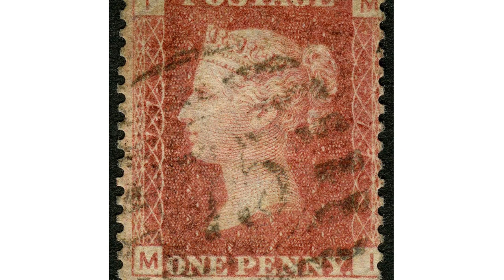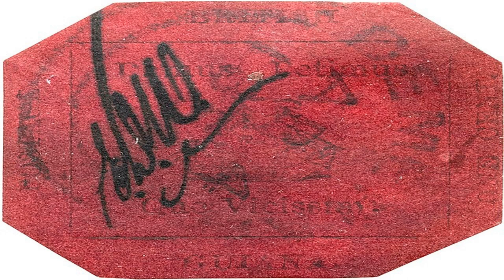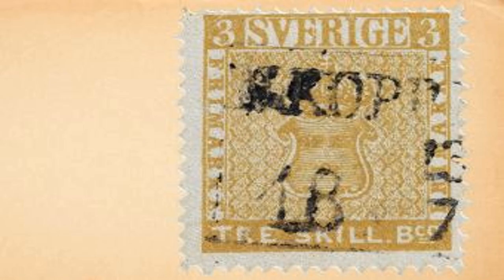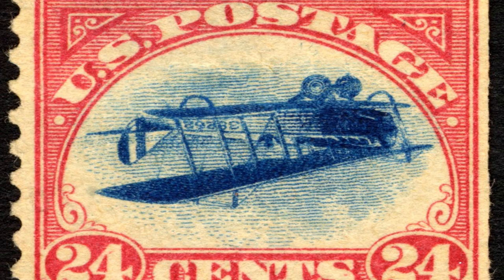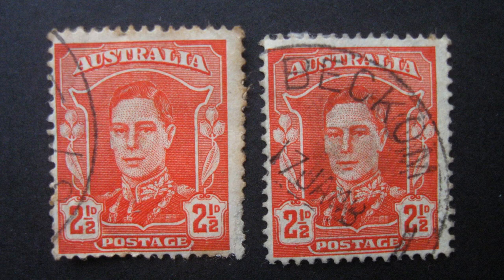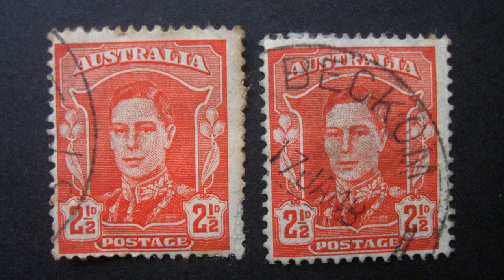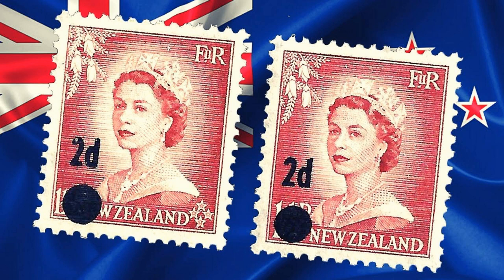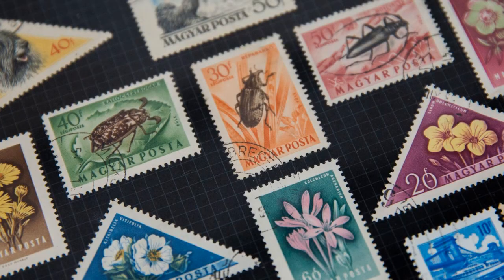The Most Expensive Stamps in the World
Looking to learn about the world of rare and expensive stamps? Look no further than Brainwaves! Our latest video highlights the top 5 most expensive stamps in the world, from the British Guiana 1c Magenta estimated at $9.5 million, to the Basel Dove worth $55,000.